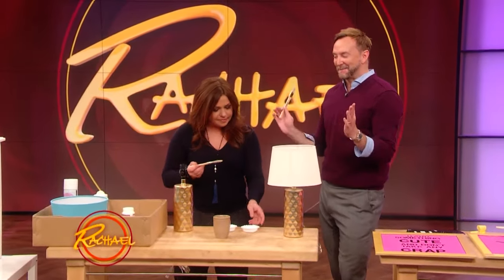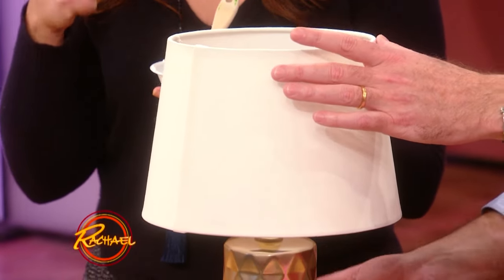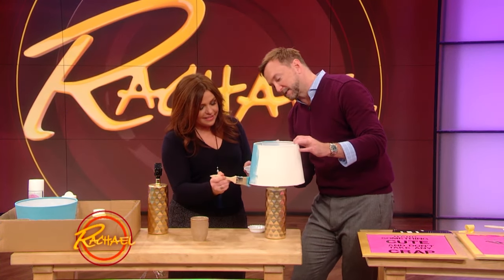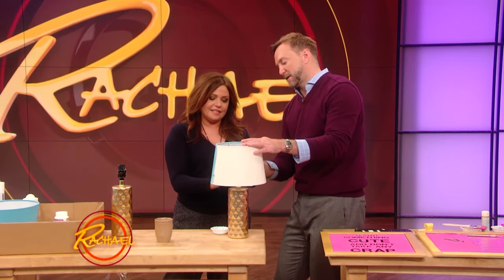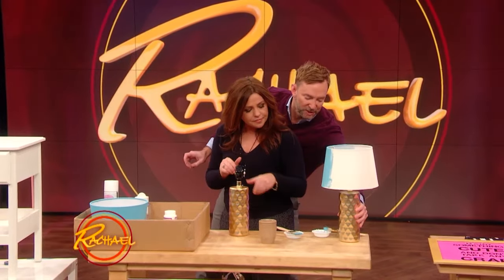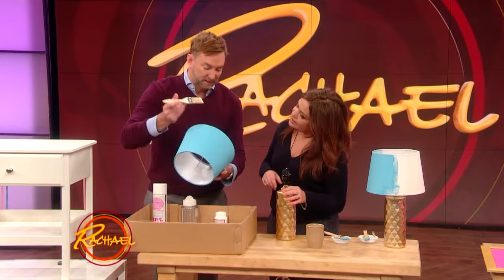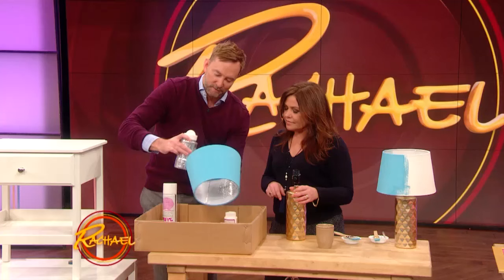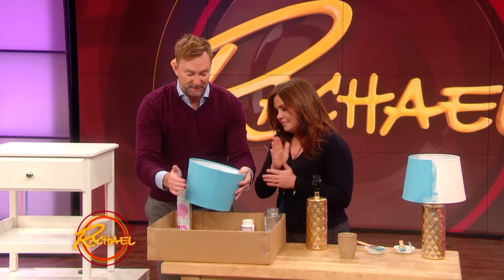Jazz Up Your Home with a Glitter Lampshade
If you want to immediately jazz up a boring lamp, just paint the outside of the lampshade, then use Mod Podge and glitter to make the inside sparkly. Super easy but so fabulous!